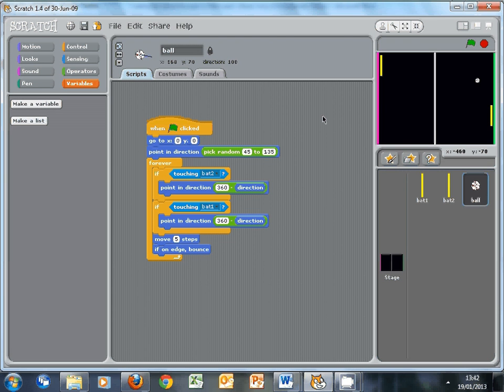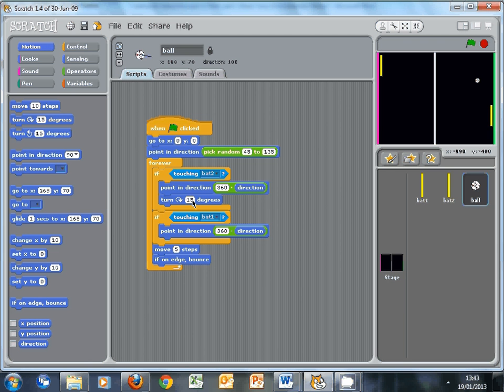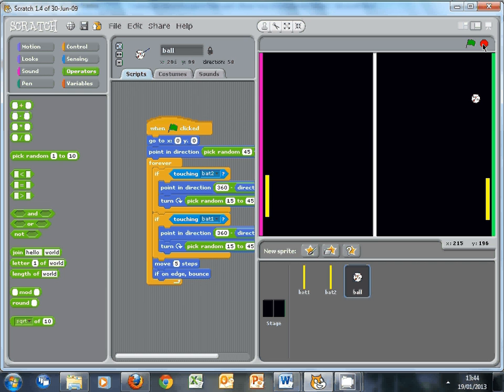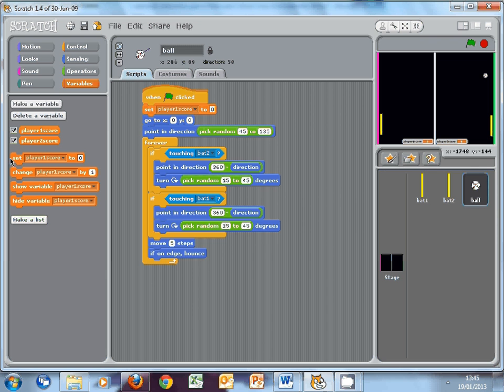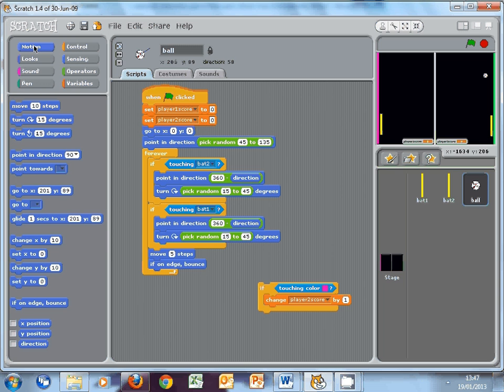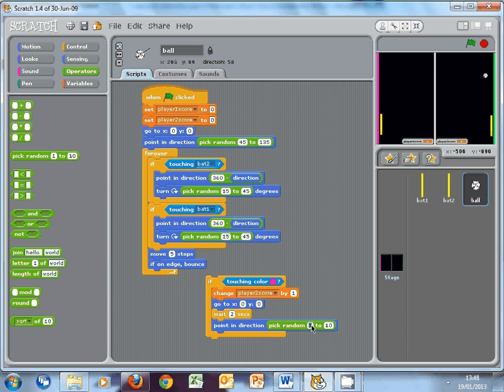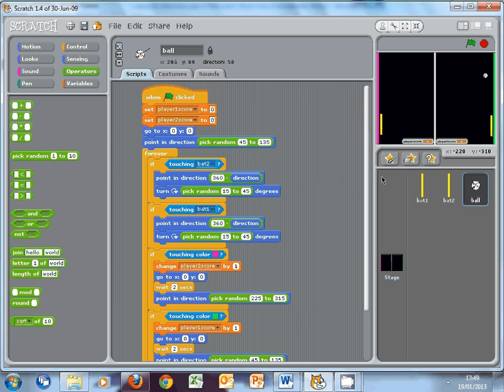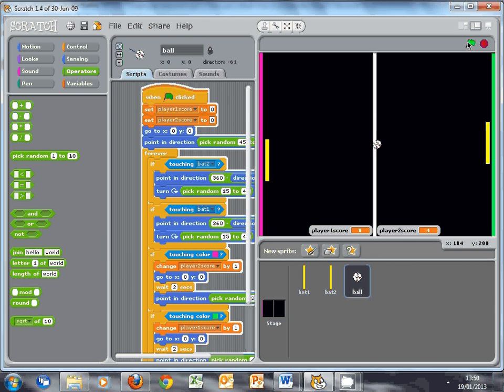05 Garibaldi Pong - Making the Score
In this tutorial (no.5 of 6). This tutorial shows you how to add a score to your game, using variables.